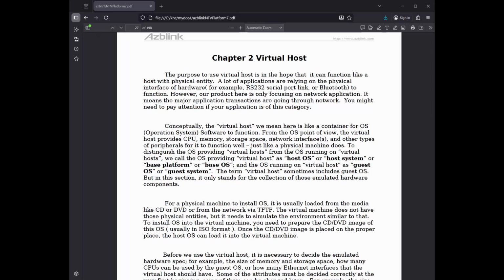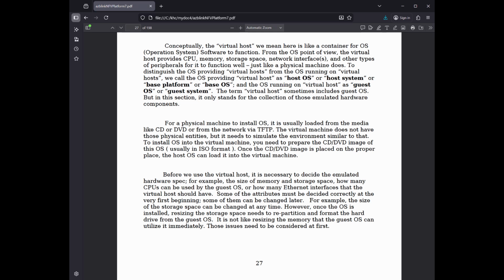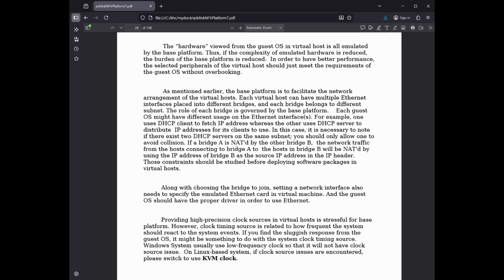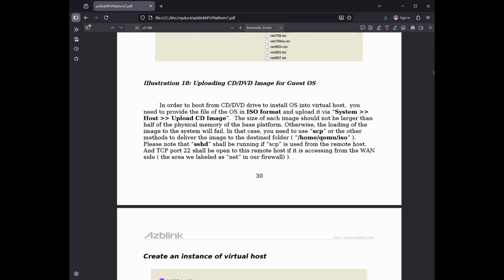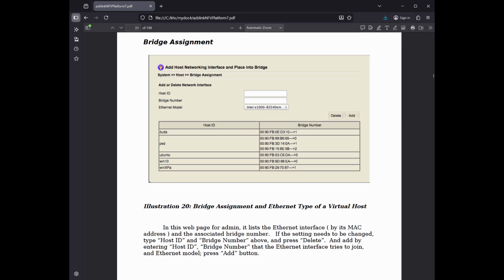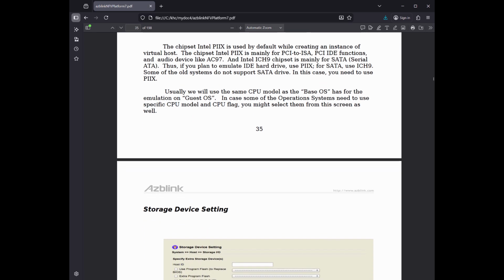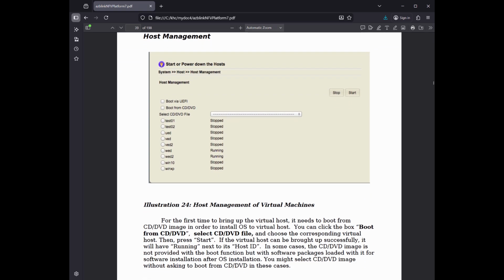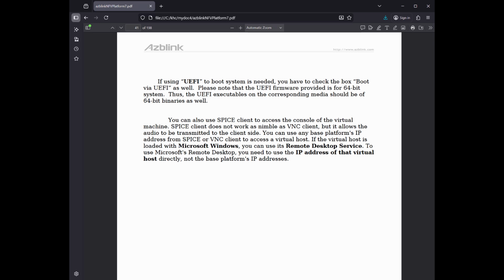03 en Azblink NFV Platform - Virtual Host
Virtual Host
 Upload CD Image
 Create an instance of virtual host
 Bridge Assignment
 Change the Setting of Memory and Tablet
 CPU and Chipset
 Storage Device Setting
 Host Management